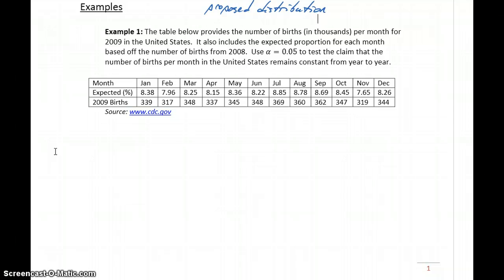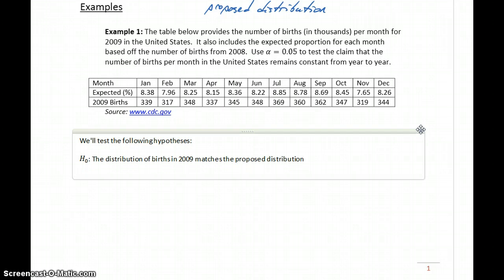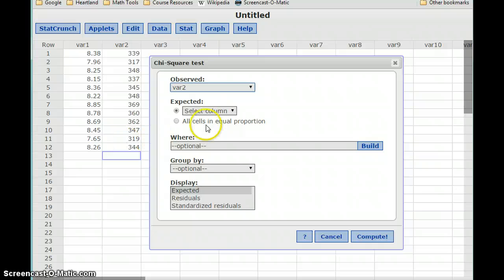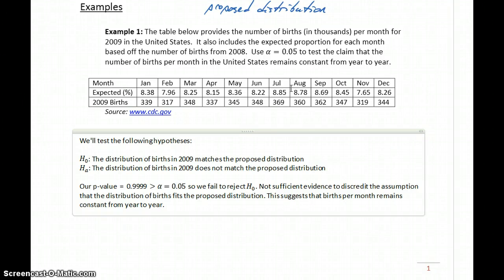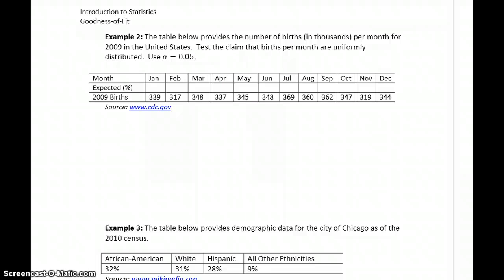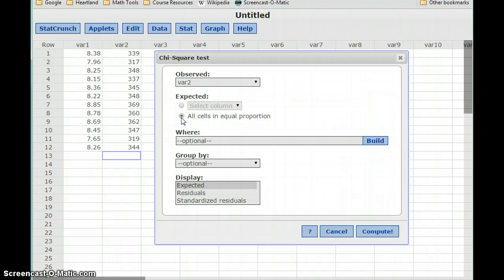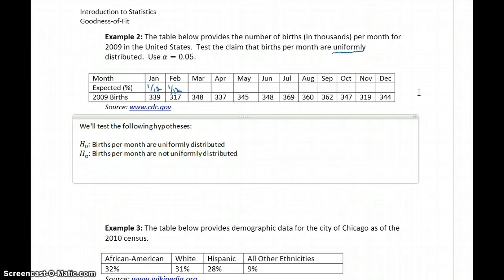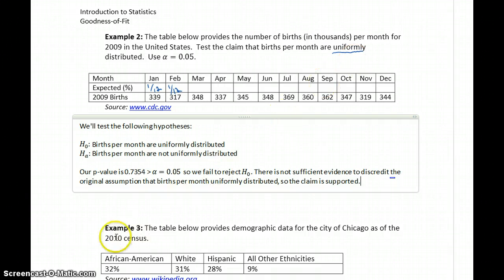Statistics Goodness-of-Fit Part 2 - Examples 1 & 2